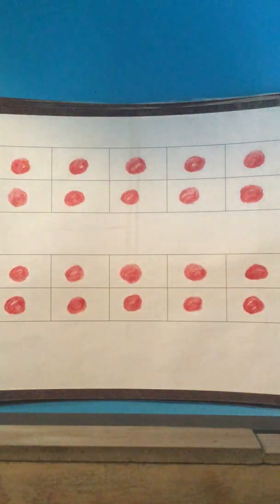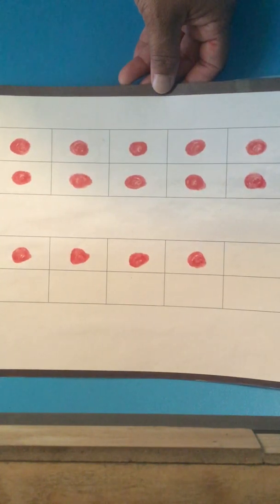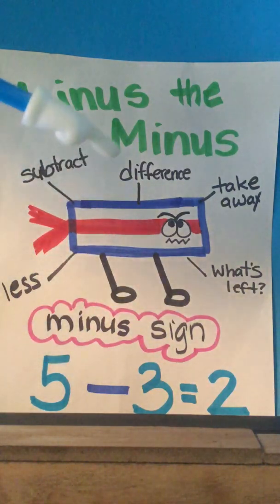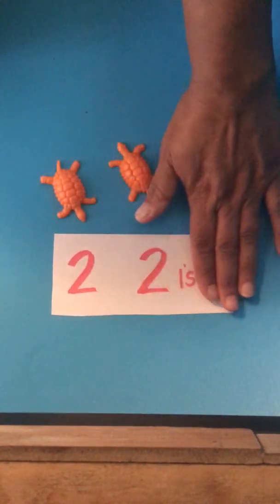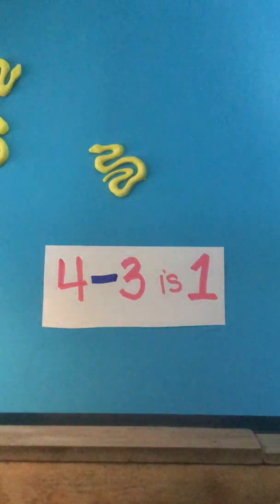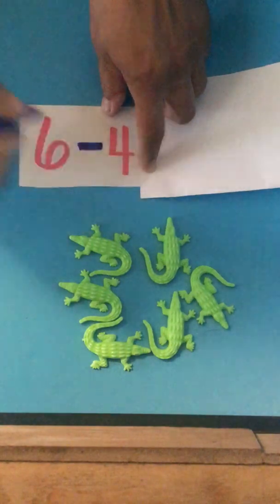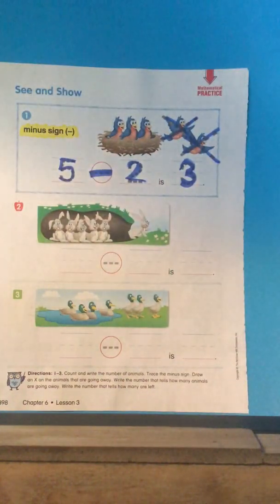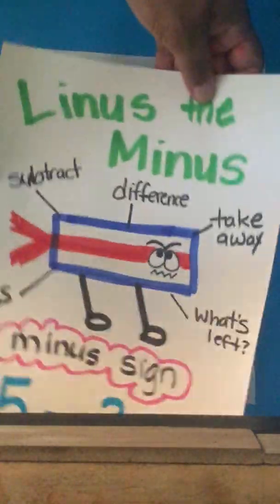Subtraction-Using The Minus Sign